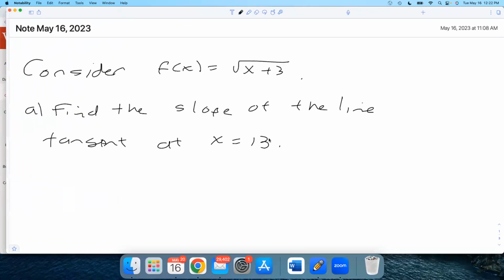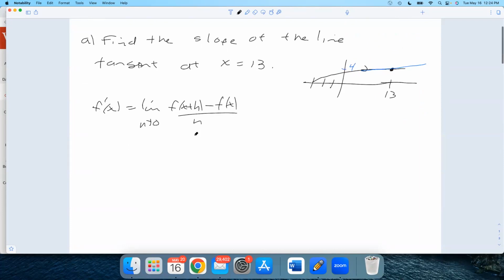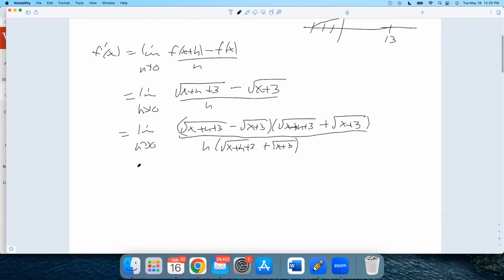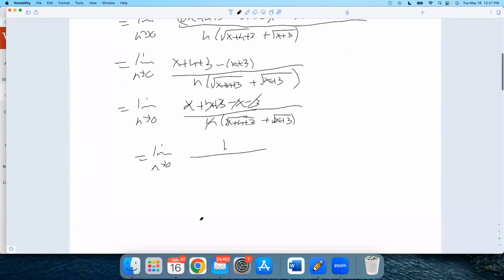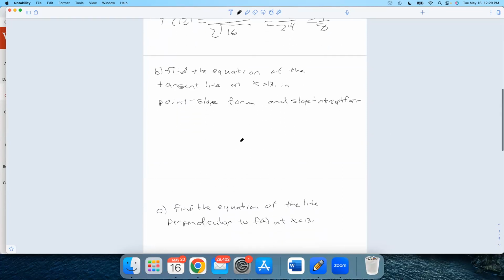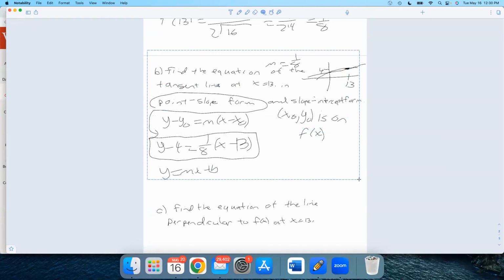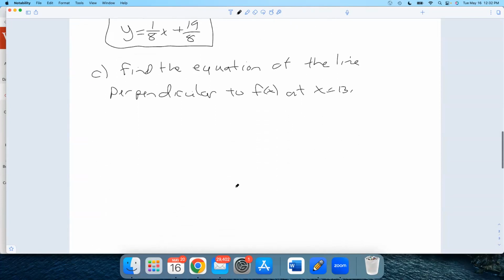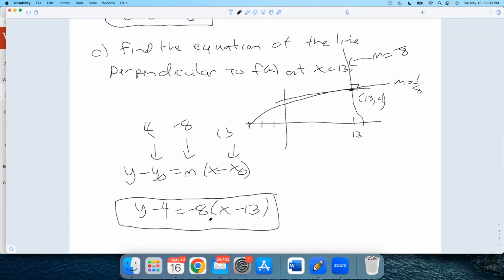Finding the Equations of a Tangent Line and a Perpendicular Line